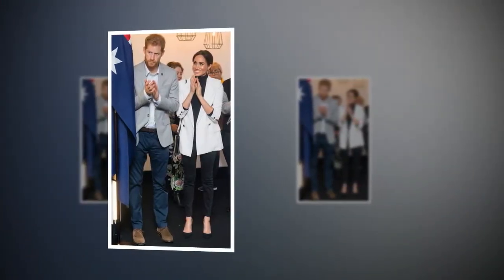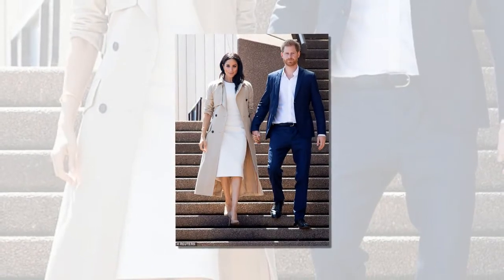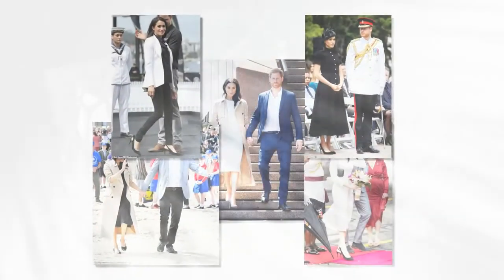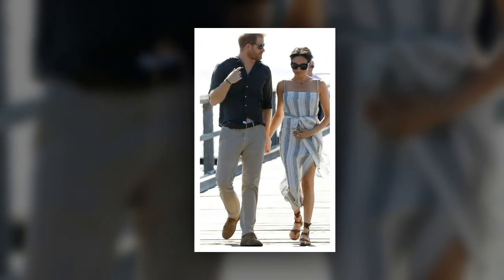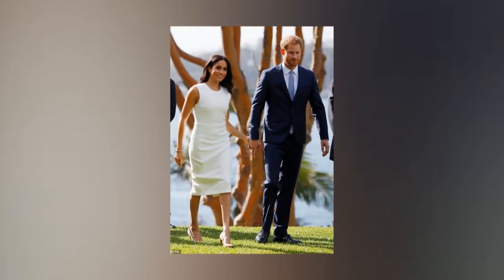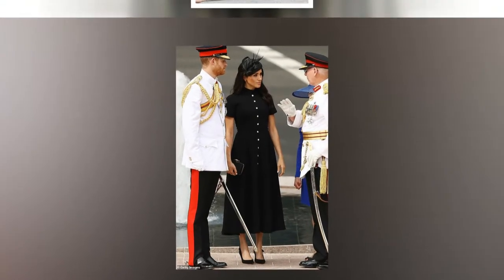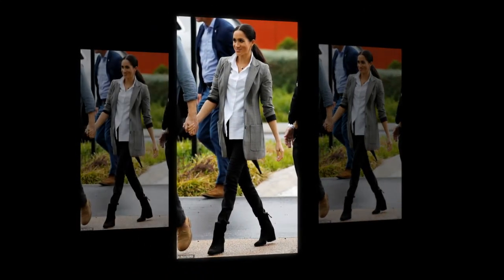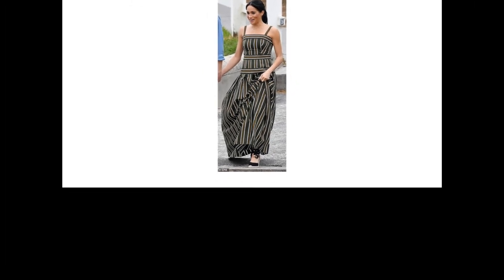How Meghan Markle has been subtly re-wearing staple items in her tour wardrobe?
The recycling royal! How Meghan has been subtly re-wearing staple items in her tour wardrobe - including her £566 Tabitha Simmons heels and £1,300 trench coat.